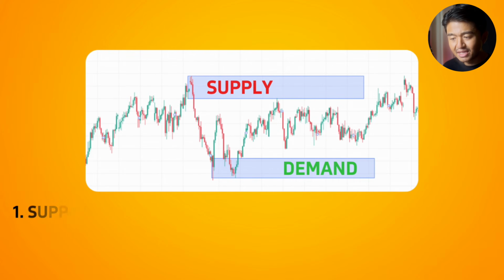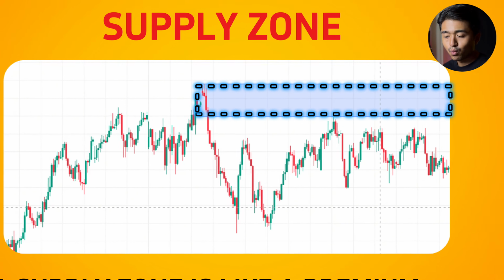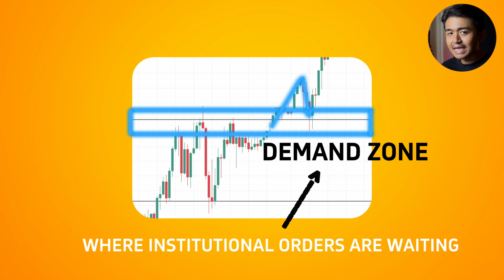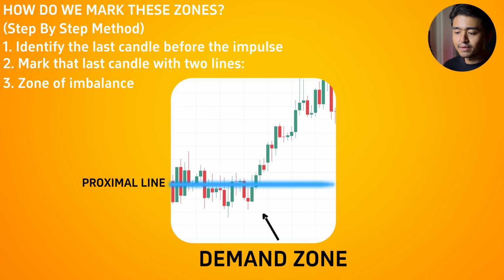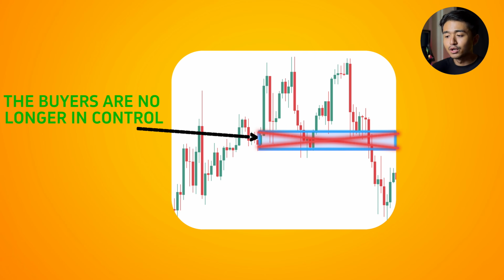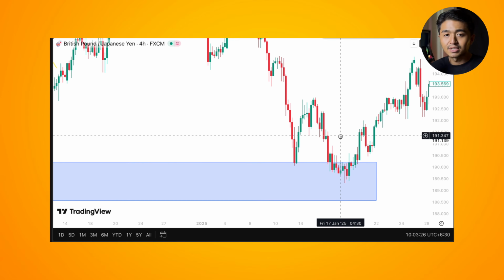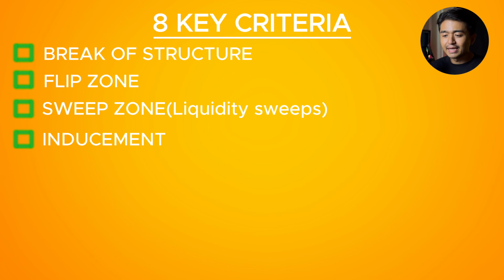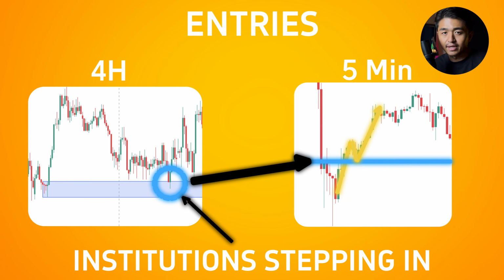This Supply & Demand Strategy Will Get You Funded in 10 min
Timestamps

0:00 - Intro
0:54 - Supply & Demand Basics
1:45 - How do these zones form?
3:30 - How to mark the zones?
4:35 - Fail zones
5:05 - When these zones fail?
5:55 - Plotting zones and aligning with trend
6:44 - Entries and targets
7:36 - 8 key criteria
8:53 - Confirmation entries
9:25 - You are 20%(Outro)